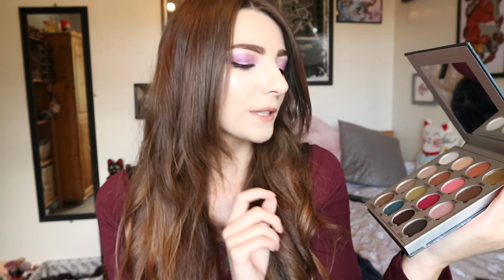Revolution Makeup Haul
Hay Guys!

Whoops. I may have bought some makeup. Revolution is one of my favourite makeup brands and they always have some amazing launches with the most stunning packaging, so basically I couldn't resist. I picked up a few bits from the sale and I really wanted to try the new XX brand, have you tried any of the new products?

Revolution Skincare X Jake - Jamie Cocoa & Oat Moisturising Face Mask

Revolution Skincare Revolution Skincare x Jake - Jamie Toffee Apple Face Mask